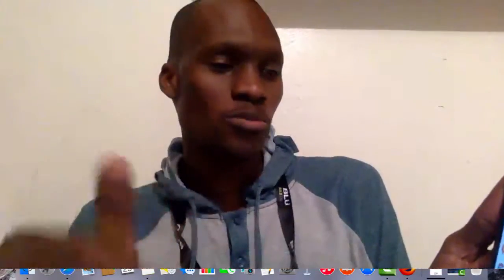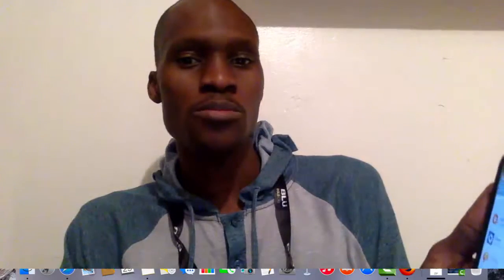how to fix storage problem when my phone says no enough space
this is how to fix storage problem on your phone